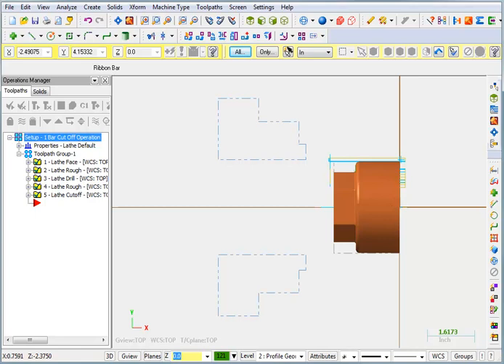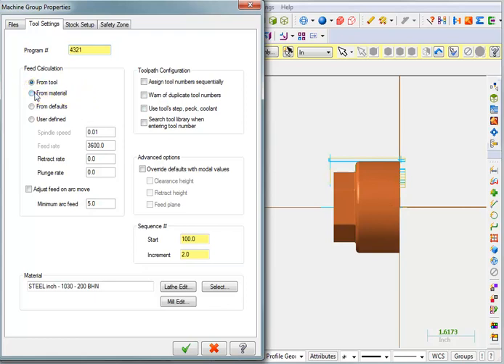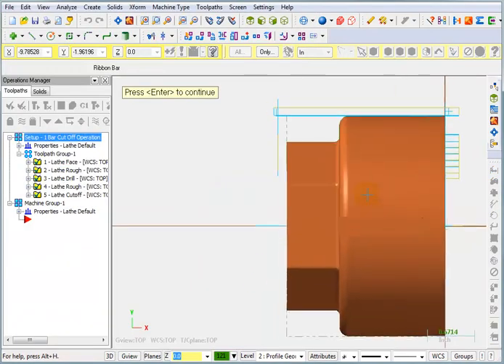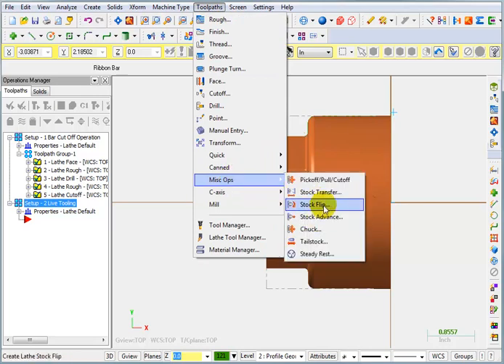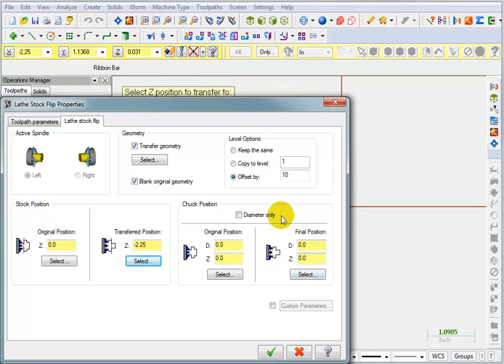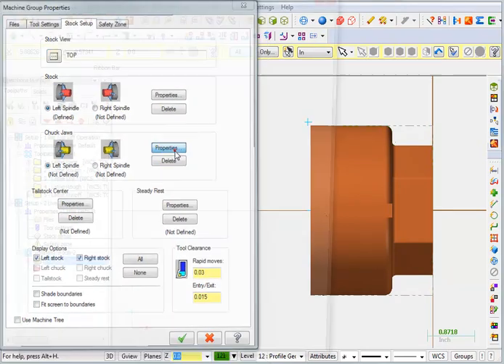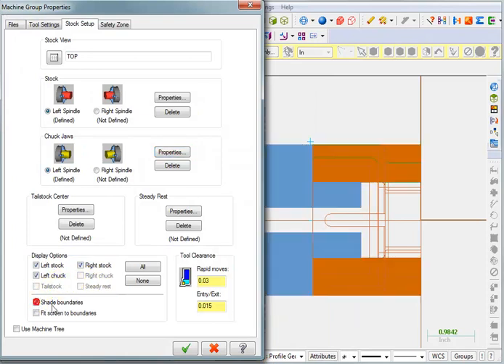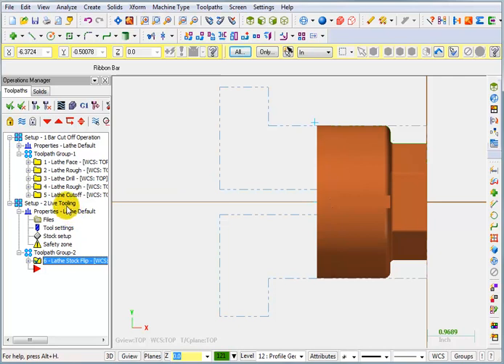Mastercam X6 Multiaxis Lathe - 07 - Stock & Flip The Part for the 2nd Setup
Create a New Machine Group For a New Machine Process. Redefine The Stock & Flip The Part for the 2nd Setup. Save The Part.